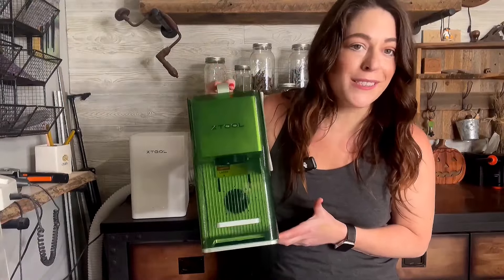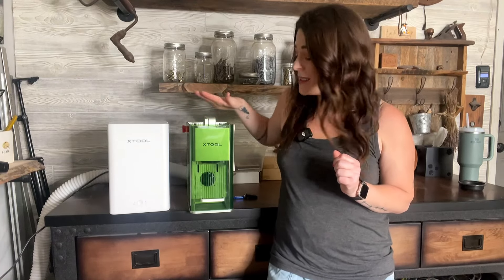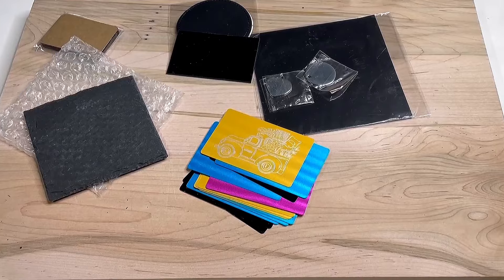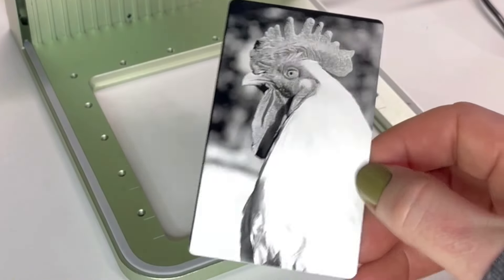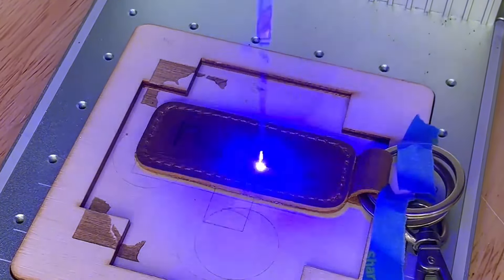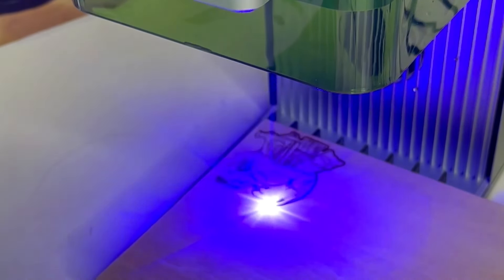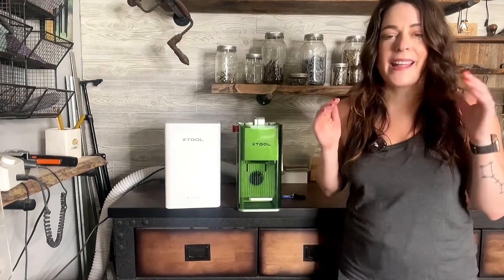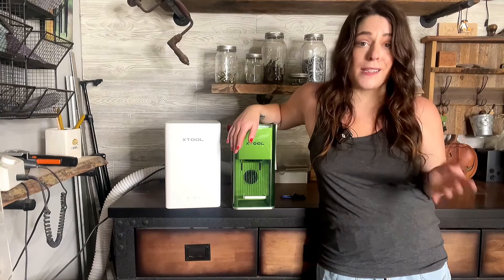Xtool F1 Laser Review: What to Know Before Buying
Follow along with my other socials for more laser content!